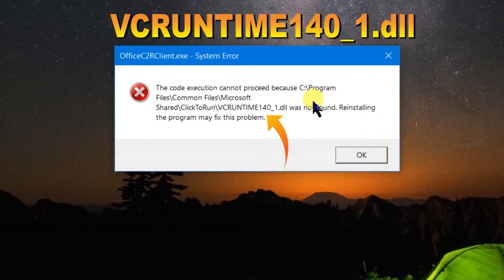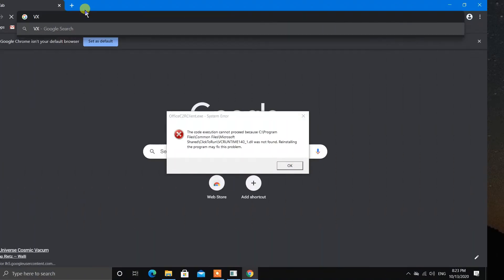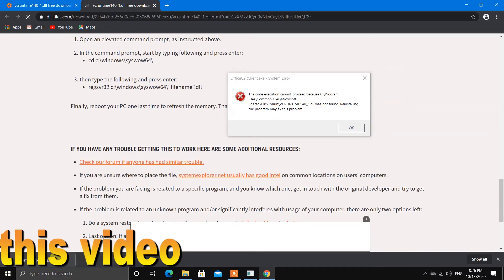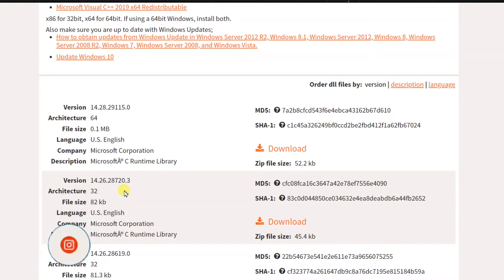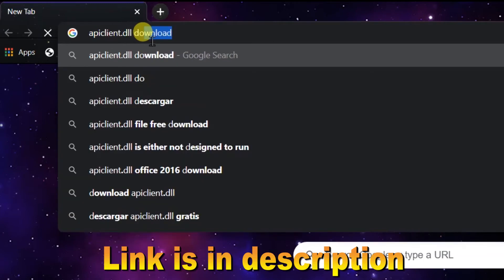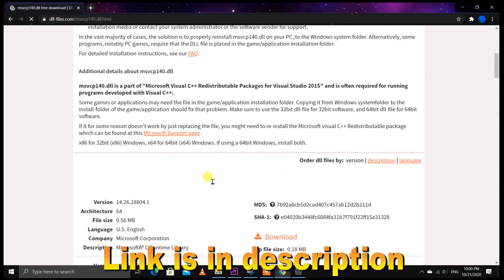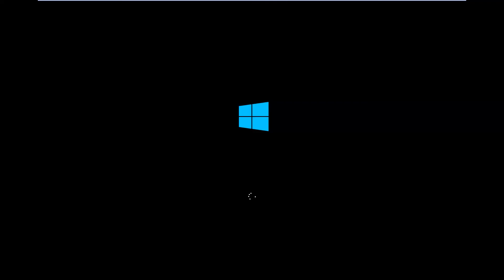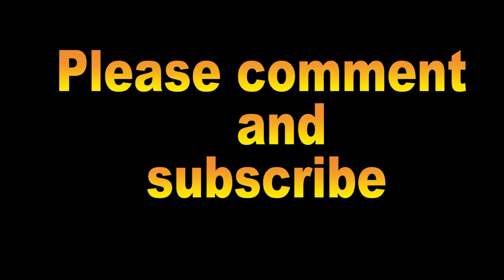Fix DLL file was not found | System error.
Hello guys welcome back in compute jack channel,
In this we fix the problem :-

VCRUNTIME140_1.DLL download.

VCRUNTIME140.DLL download.

APICLIENT.DLL download.

MSVCP140.DLL download.

Top 10 method to fix Application error sometime when you try to install game and high configuration program.

Hey dear viewers in this channel we upload the video related to mobile , computer and a lots of problematic video related to mobile and computer so i hope you liked this channel please subscribe and hit bell icon  🙏🙏  to get notification of my all video.
thanks... i meet you in next video.

Thanks for selecting COMPUTER JACK channel.  🙏🙏
For quickly support contact on WhatsApp

Some special video for you.  👍

👍👍 Best youtube setup guide in less amount. 👌👌

Best Camera (Canon EOS 1500D full HD video with manual control  (My choice)
Lens for canon DSLR camera
Best Tripod under the 1500 (My choice) ✔
Main Mic (Blue Yeti USB Mic ) (My choice)
BOYA M1 Mic
BOYA Mic with gain control (My choice) ✔
Best Mic stand under the 1000
Pop Filter for Studio Condenser under the 300
Green screen
Professional Led Ring Light ( My choice) ✔
Light stand(Sonia LS-250 9)
ZEBRONICS Bluetooth 4.1 Speaker with FM,USB, SD Card Slot and Remote Indie (my choice)
USB 3.0 Pen Drive with high speed ( My choice) ✔
High Speed Memory Card
Redgear keyboard ( My choice) ✔
Redgear mouse ( My choice) ✔